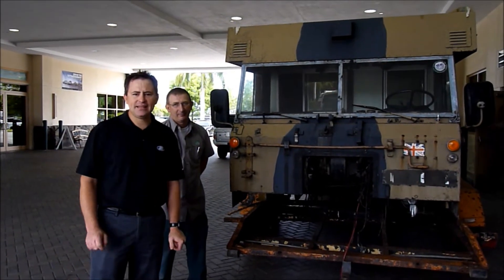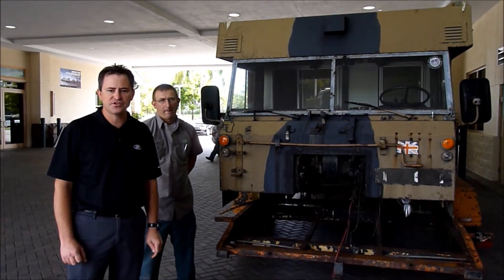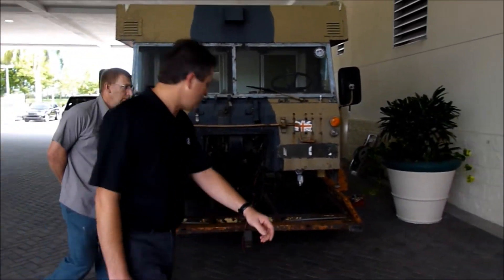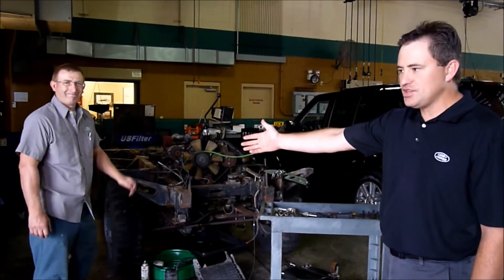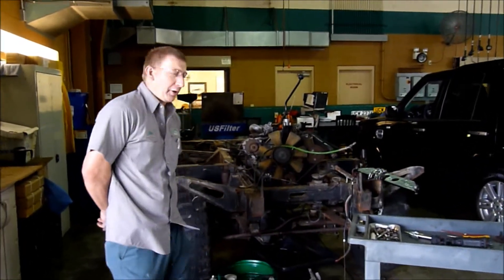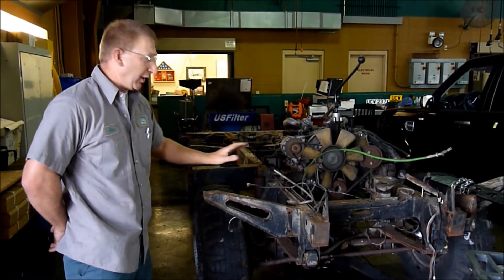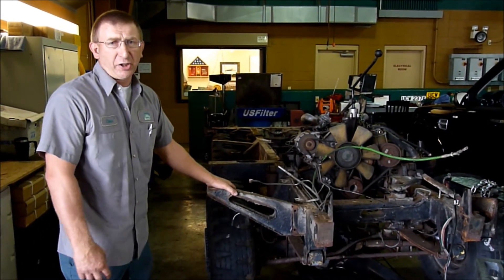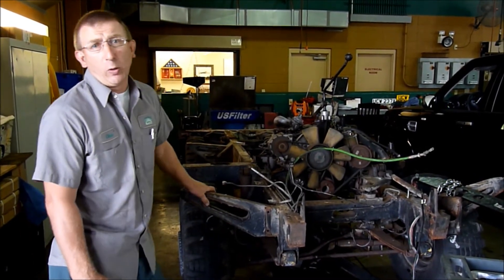101 FC Renovation Project Part II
***UPDATE- "THE GOSS"  is complete and can be seen at all of our local events.

Part II of Land Rover Palm Beach's project to renovate a Land Rover 101 Forward Control or one tonne. We now have the body removed and will begin adding a new drive train and engine from a Discovery II. As you can see the under carriage is a mess so we have a lot of work to do!